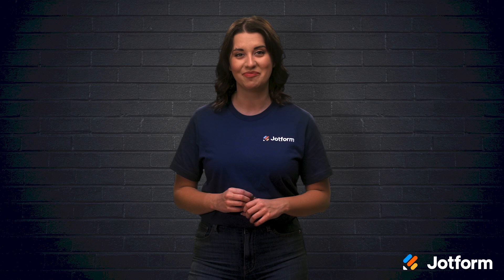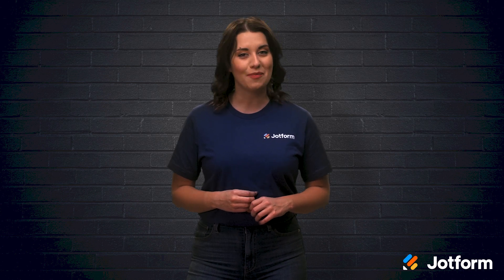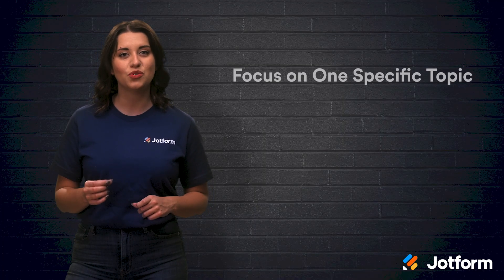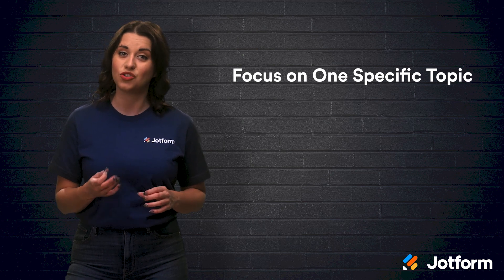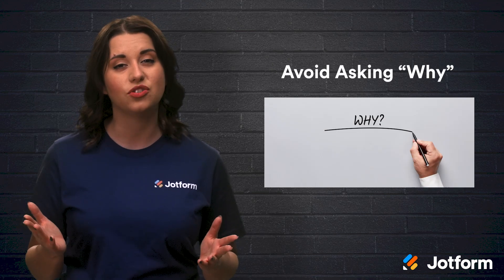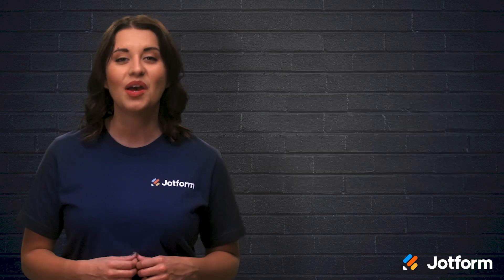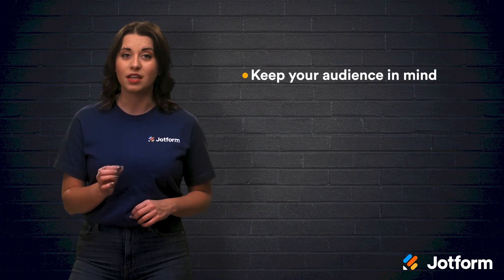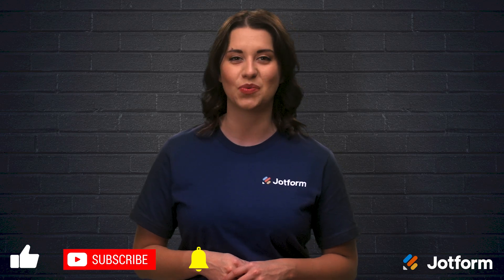How to Write a Research Question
The key to gathering valuable data is writing well-thought-out research questions. In this Jotform video tutorial, we’ll show you how to write research questions that improve the efficiency of your research and help you get the answers you need.
LINKS & RESOURCES
👋 ABOUT JOTFORM
Hi, we're Jotform, a full-featured online forms platform that makes it easy to create robust forms and collect important data. Check us out
00:00 Introduction
00:24 How to write a research question
00:55 Effective research starts with the right question
01:52 (1) Keep your audience in mind
02:13 (2) Focus on one specific topic or problem
02:29 (3) Don’t ask yes-or-no questions
02:40 (4) Do not simply ask “why.”
03:02 (5) Allow for debate and elaboration
03:45 Recap
04:10 Subscribe to Jotform